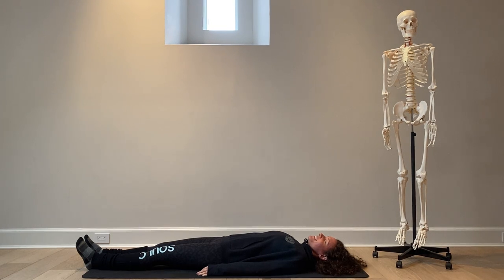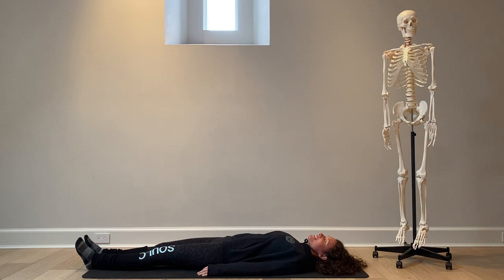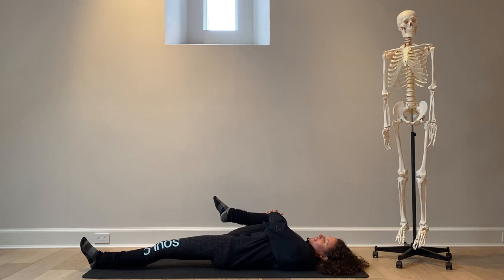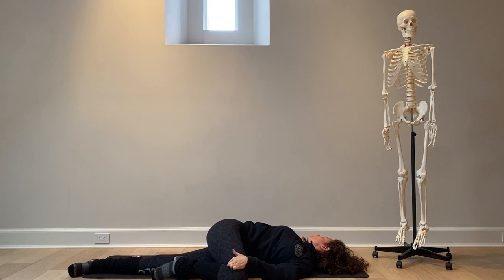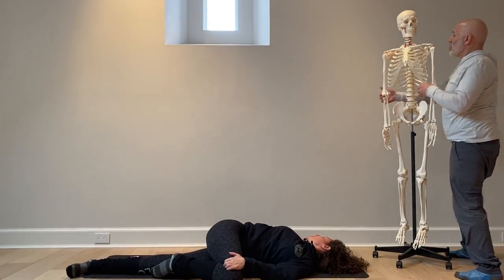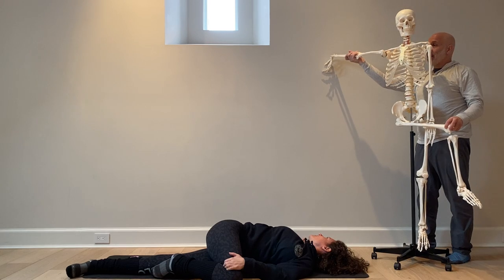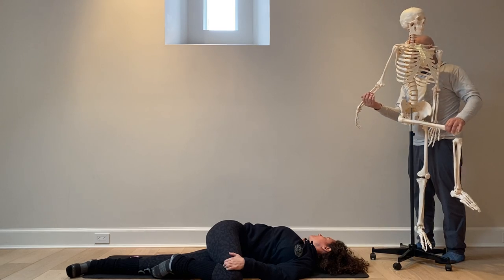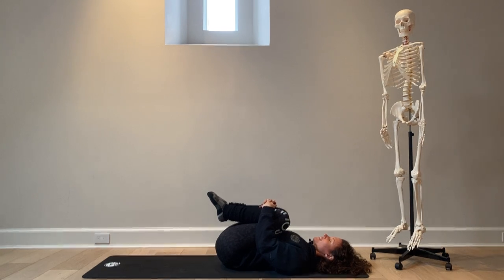Anatomy Handout 9B Pg 41 Reclined Spinal Twist